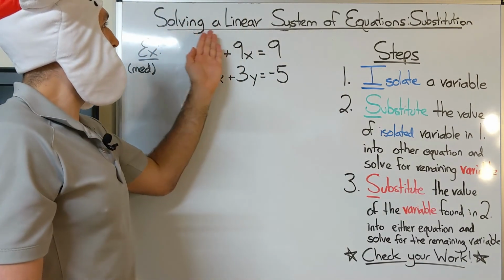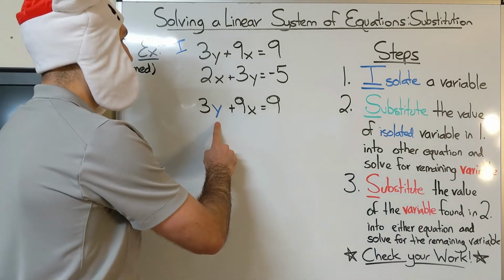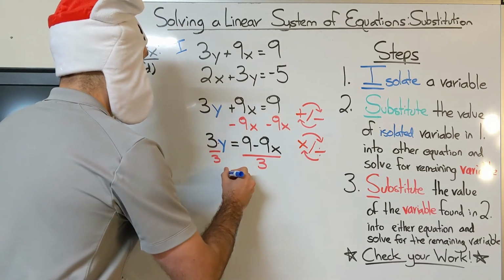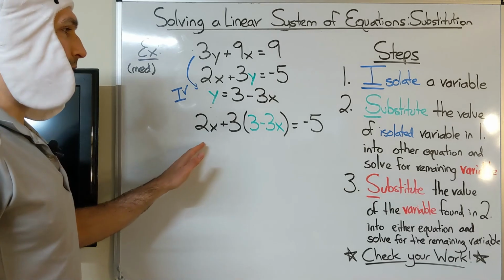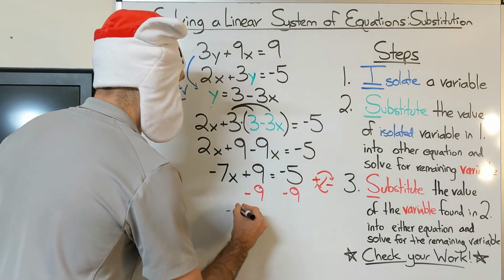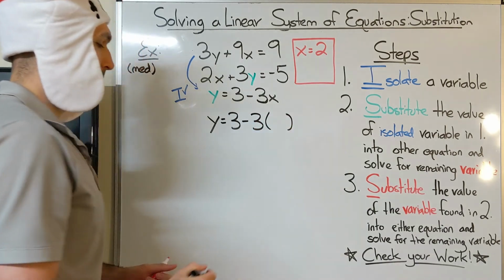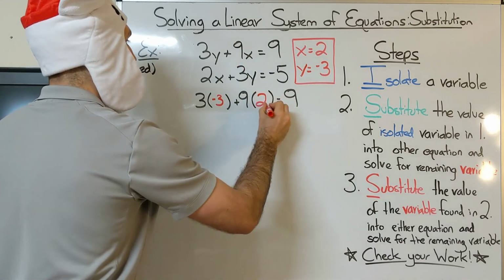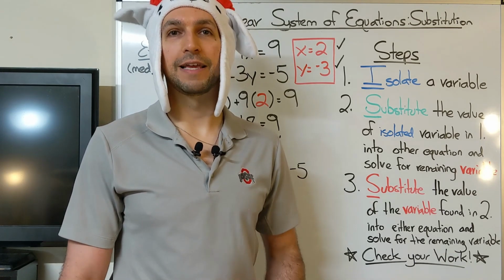Math in Silly Hats Ep28 - ALEKS: Systems of Linear Equations - Substitution (Medium)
Audio/Video Credit: Nick Jr. - Paw Patrol